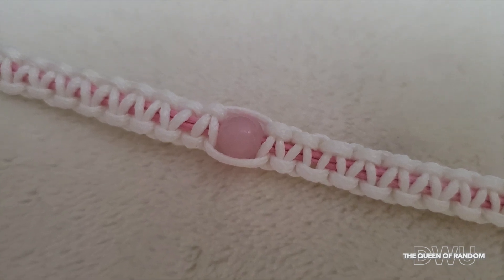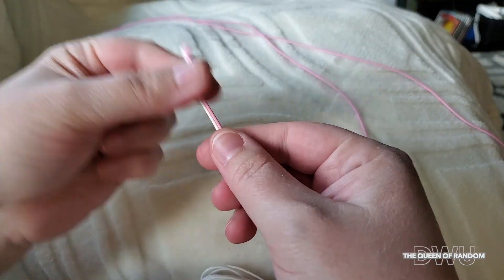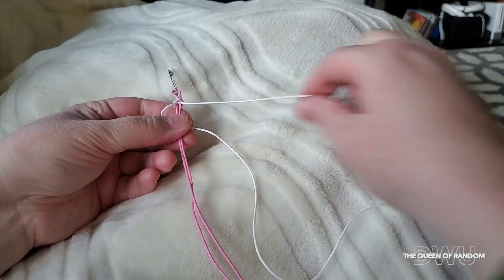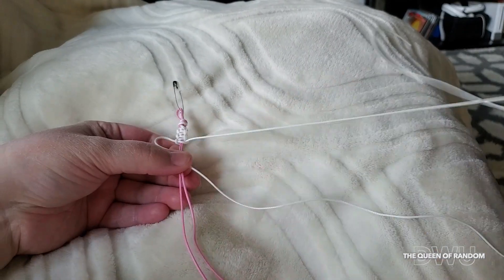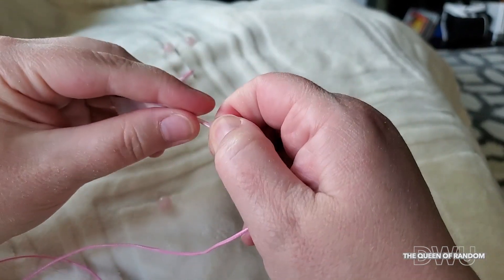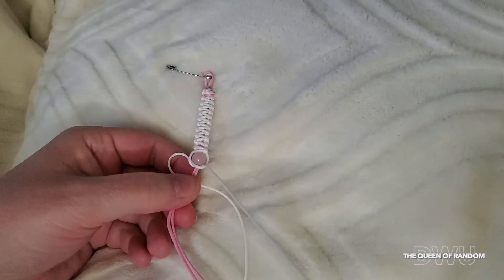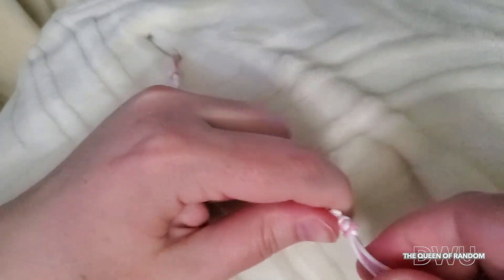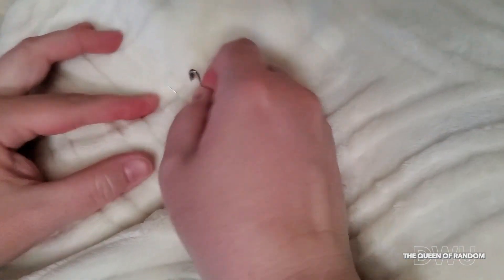Make your own Bracelets!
Craft your own Bracelets! Easy simple step by step video! Helpful hints.

(videos will be linked soon)

📦 If you would like to send me a craft. My info is in the About tab.